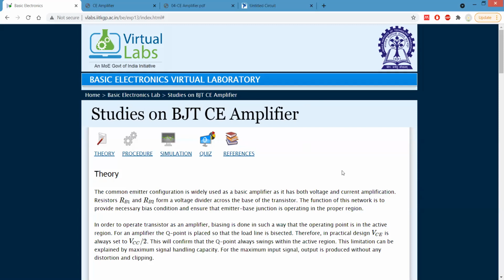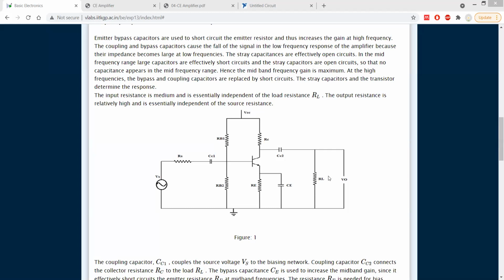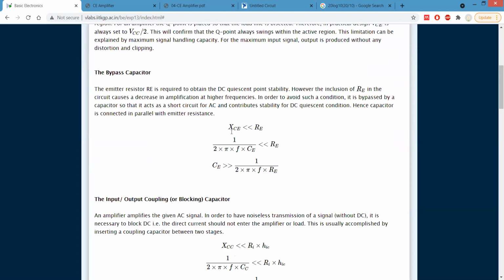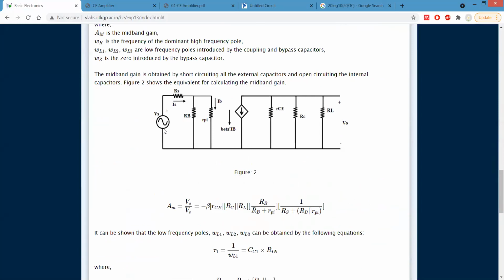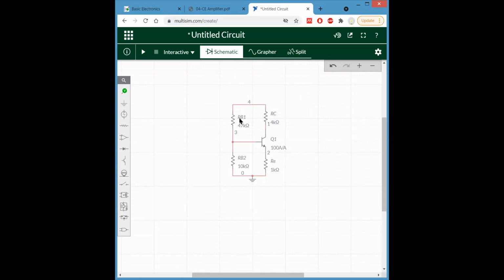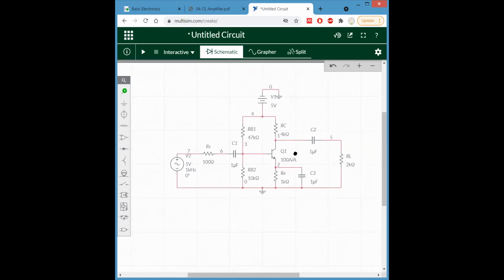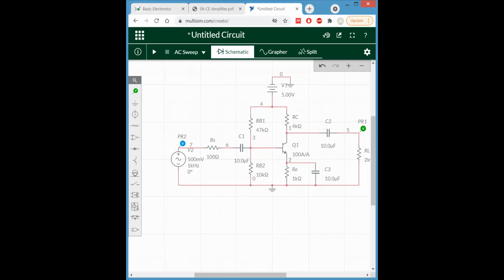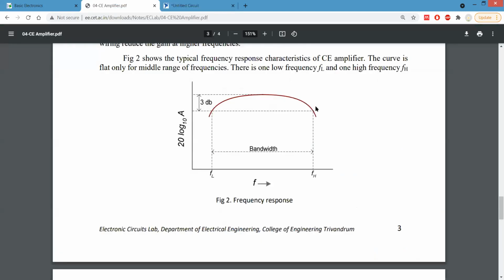Experiment on Bipolar Junction Transistor (BJT) Common Emitter (CE) Amplifier (Eighth Lab)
Theory

The common emitter configuration is widely used as a basic amplifier as it has both voltage and current amplification.
Resistors RB1
and RB2

form a voltage divider across the base of the transistor. The function of this network is to provide necessary bias condition and ensure that emitter-base junction is operating in the proper region.

In order to operate transistor as an amplifier, biasing is done in such a way that the operating point is in the active region. For an amplifier the Q-point is placed so that the load line is bisected. Therefore, in practical design VCE

is always set to VCC/2. This will confirm that the Q-point always swings within the active region. This limitation can be explained by maximum signal handling capacity. For the maximum input signal, output is produced without any distortion and clipping.

The Bypass Capacitor
The emitter resistor RE is required to obtain the DC quiescent point stability. However the inclusion of RE in the circuit causes a decrease in amplification at higher frequencies. In order to avoid such a condition, it is bypassed by a capacitor so that it acts as a short circuit for AC and contributes stability for DC quiescent condition. Hence capacitor is connected in parallel with emitter resistance.

The Input/ Output Coupling (or Blocking) Capacitor
An amplifier amplifies the given AC signal. In order to have noiseless transmission of a signal (without DC), it is necessary to block DC i.e. the direct current should not enter the amplifier or load. This is usually accomplished by inserting a coupling capacitor between two stages.

Frequency response of Common Emitter Amplifier

Emitter bypass capacitors are used to short circuit the emitter resistor and thus increases the gain at high frequency. The coupling and bypass capacitors cause the fall of the signal in the low frequency response of the amplifier because their impedance becomes large at low frequencies. The stray capacitances are effectively open circuits. In the mid frequency range large capacitors are effectively short circuits and the stray capacitors are open circuits, so that no capacitance appears in the mid frequency range. Hence the mid band frequency gain is maximum. At the high frequencies, the bypass and coupling capacitors are replaced by short circuits. The stray capacitors and the transistor determine the response. The input resistance is medium and is essentially independent of the load resistance RL . The output resistance is relatively high and is essentially independent of the source resistance.
The coupling capacitor, CC1 , couples the source voltage VS to the biasing network. Coupling capacitor CC2 connects the collector resistance RC to the load RL . The bypass capacitance CE is used to increase the midband gain, since it effectively short circuits the emitter resistance RE at midband frequencies. The resistance RE is needed for bias stability. The external capacitors CC1, CC2, CE will influence the low frequency response of the common emitter amplifier. The internal capacitances of the transistor will influence the high frequency cut-off.

 Procedure

    1. The source voltage (VS) is set to 50mV at 1 KHz frequency.
    2. Keeping source voltage constant, vary the frequency from 50 Hz in regular steps.
    3. Set Source Resistance(RS)=100Ω.
    4. Set Collector Resistance(RC)=4000Ω, Set Emitter Resistance(RE)=1000Ω, Set Load Resistance(RL)=2000Ω.
    5. Set Base Resistance1(RB1)=47 KΩ, Set Base Resistance2(RB2)=10KΩ.
   6.  Set Coupling Capacitor1(CC1)=10μF, Set Coupling Capacitor2(CC2) =10μF, Set Bypass Capacitance(CE)=10μF.
    7. Click on "Add to Table" button to add the readings to the table.
    8. Vary the Frequency by keeping the resistances constant.
    9. Click on "Plot" button to plot the Magnitude graph of the CE Amplifier, Frequency(Hz) along X-axis and Magnitude(dB) along Y-axis.
    10. Click on "Clear" button to take another set of readings.